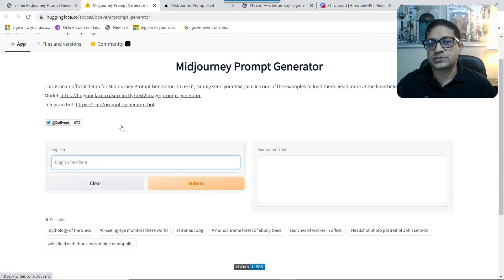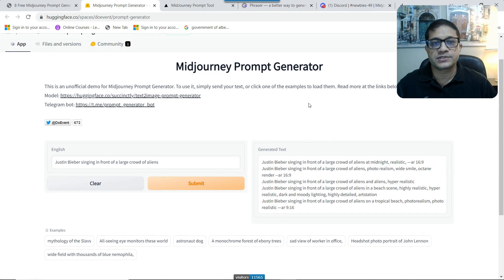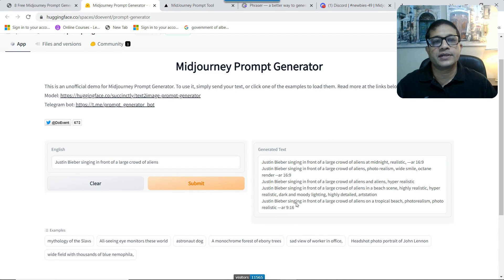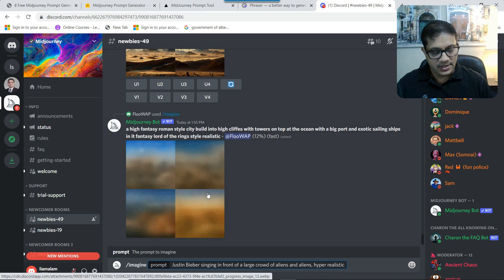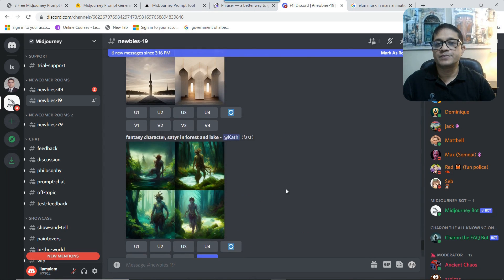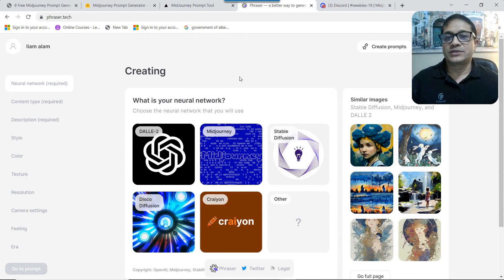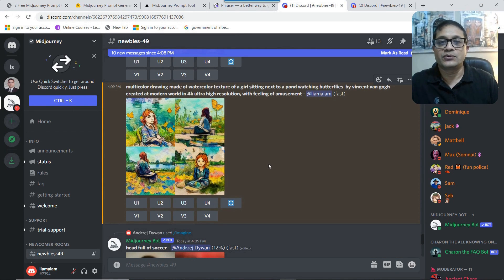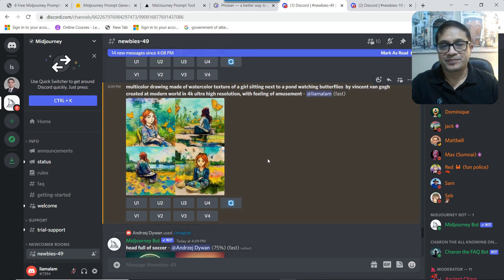MIDJOURNEY AI ADVANCED PROMPTS (3 easy & free prompt generators!)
With the rapid explosion of A.I. art generation tools, it is very easy to get lost with creating prompts (requests/commands) for each.  In this video I explore three free prompt generators for creating Midjourney prompts.  Some of the tools can also be used for other apps such as Dal-E 2, Stable Diffusion etc.  They are simple yet effective.  And very easy to use.  Hope you find this video and the Midjourney tips beneficial as you explore the amazing world of AI art.

*For an overview of Midjourney, please watch the following video:*

Timecodes
0:00 – Intro
0:56 – Hugging Face Midjourney advanced prompt generator
7:06 – Noonshot Midjourney advanced prompt generator
12:21 – Phraser Midjourney command generator

Finally, if you find this video (and others in my channel) useful, please pass along some positive vibes towards my direction by subscribing to my channel so you're notified as soon as I upload the next one!!  Thank you much.